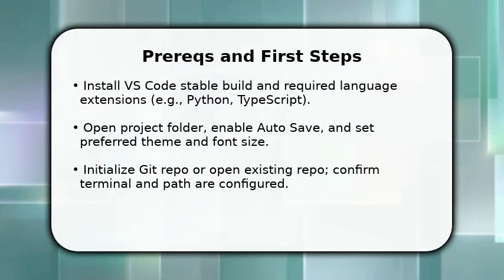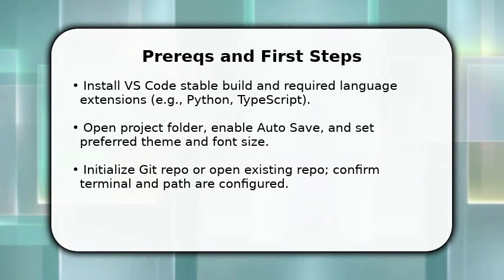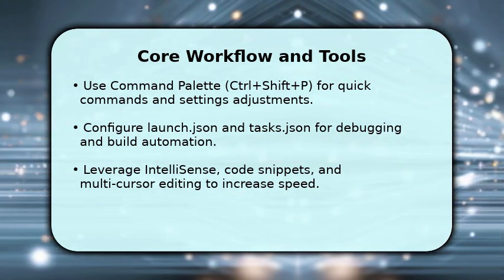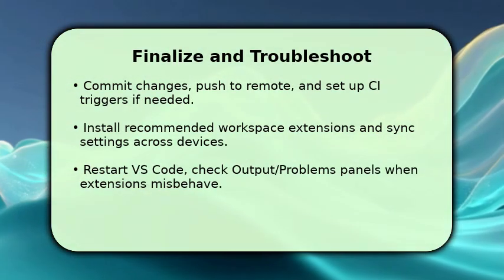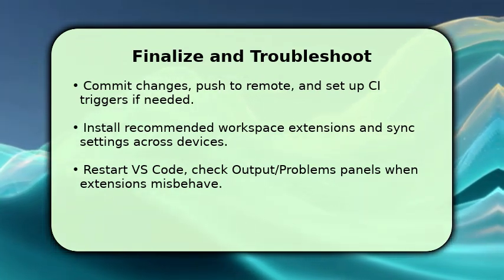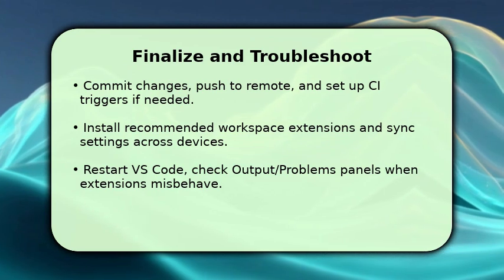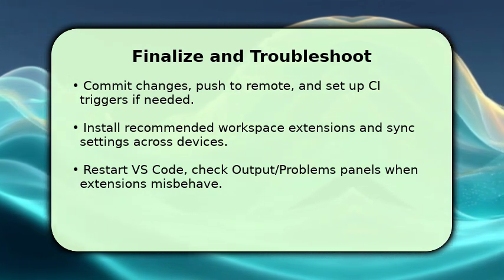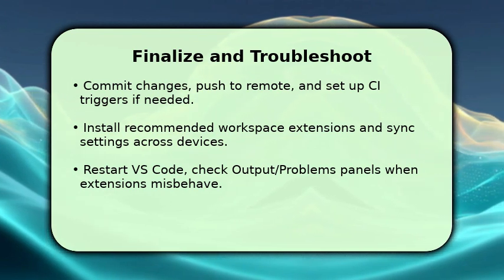How to Use Visual Studio Code - Full Guide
Dive into the world of coding efficiency as we explore Visual Studio Code, your ultimate tool for software development. This comprehensive guide covers installation procedures, essential shortcut keys to speed up your workflow, and how to leverage extensions like Git integration or debugging tools.